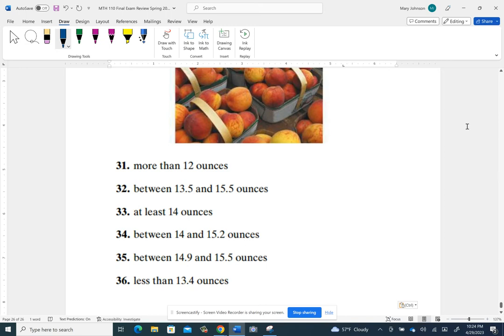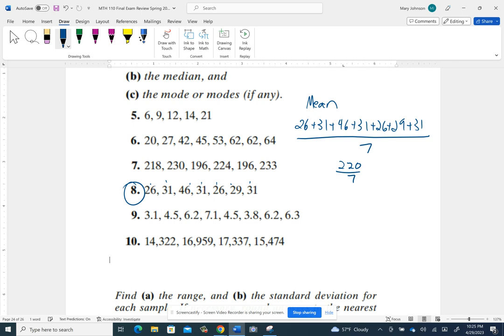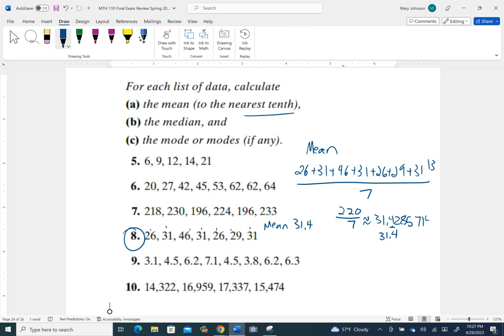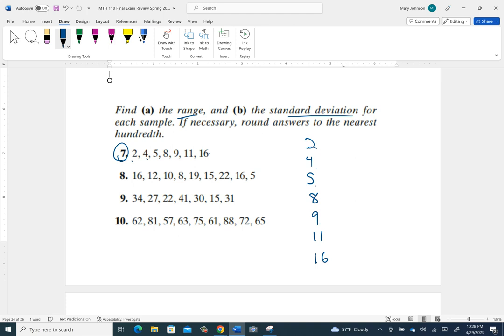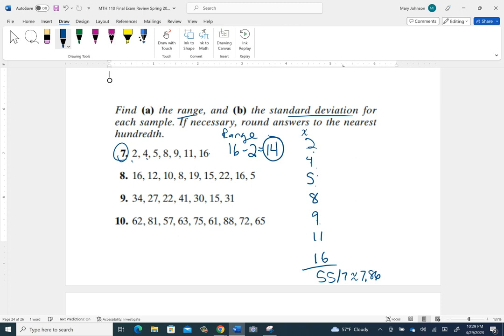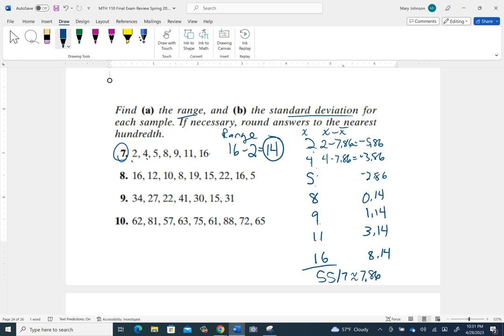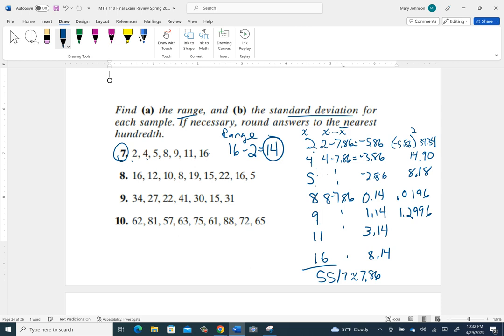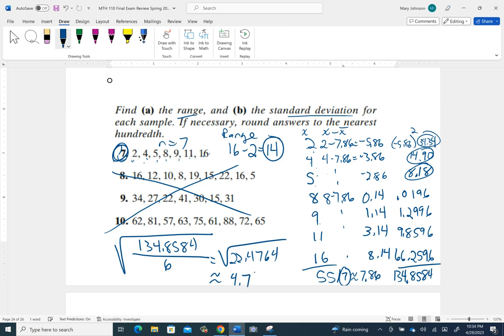Final Exam Review Videos - 12.2 and 12.3